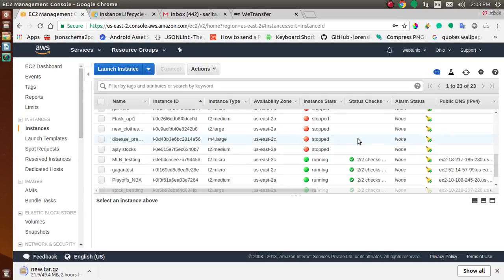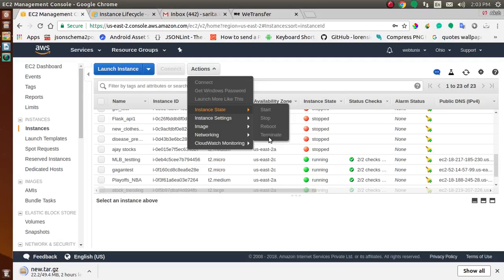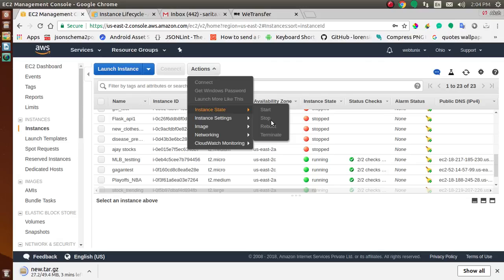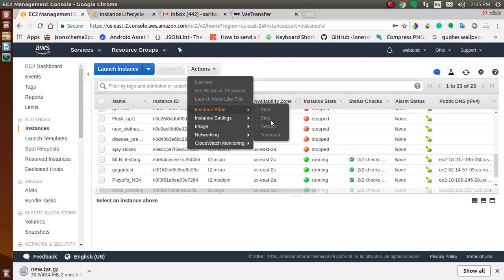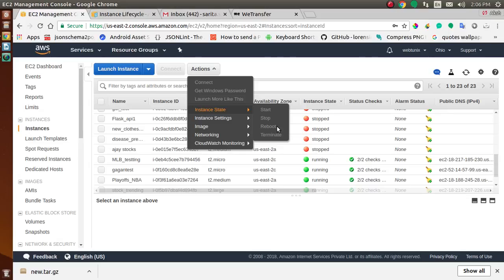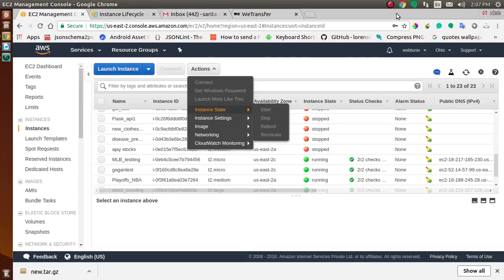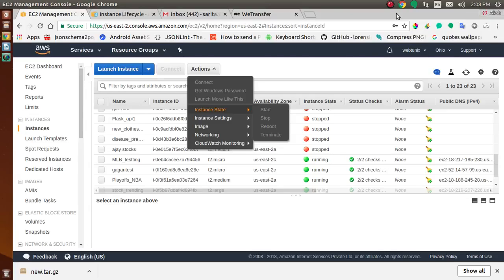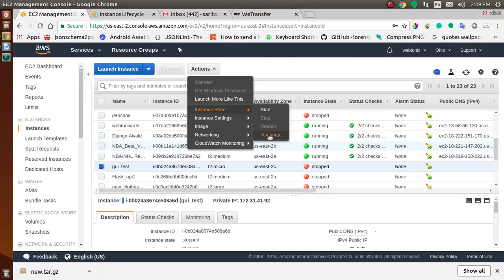Terminating Instance of AWS |+91-8283824812 for query